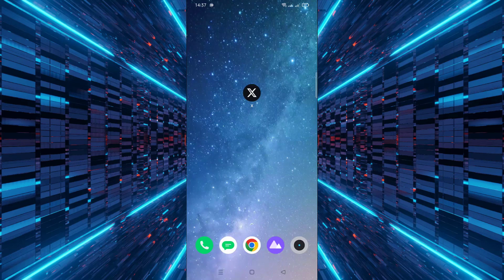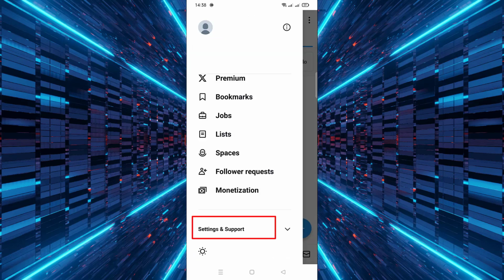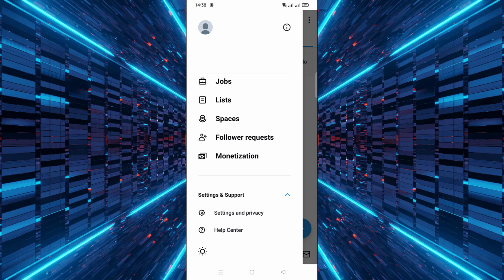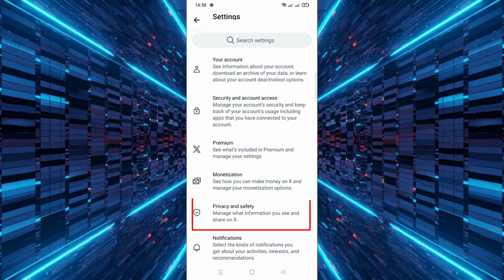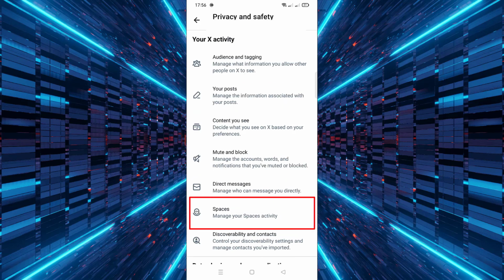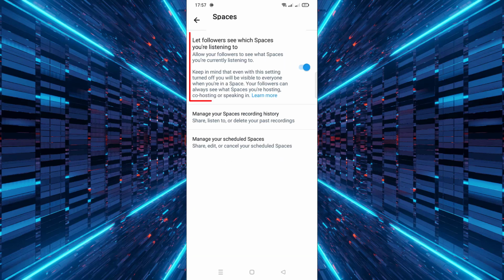How to Stop Followers from Seeing Your Spaces on X App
In this video, I show you how to stop your followers from seeing the Spaces you’re listening to on the X app. 🎧

Protect your privacy and keep your listening activity hidden with simple settings changes. 🔒
Follow these easy steps to control who can see your Spaces activity on X mobile. 📱
This guide is perfect for anyone wanting more privacy on social media.
Make sure to watch until the end to get all the details! ⏳
If you have questions, leave them in the comments below and I’ll be happy to help! 💬